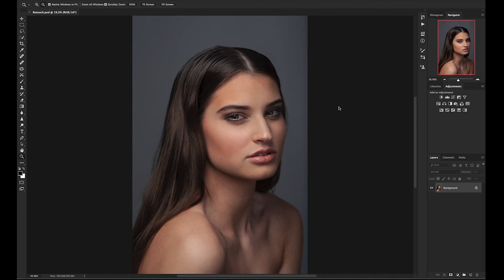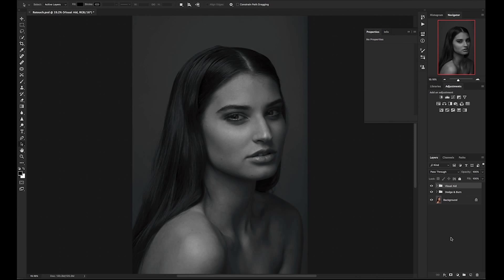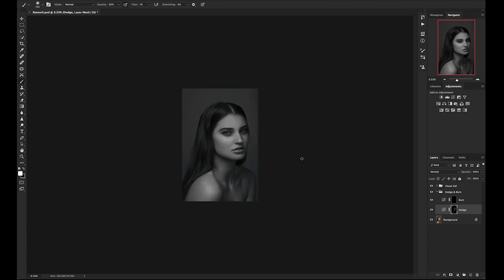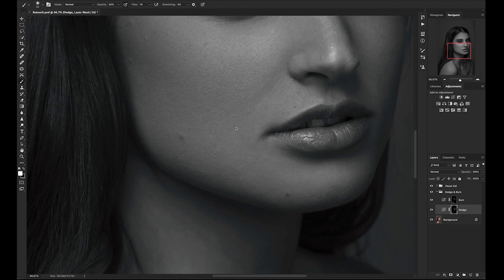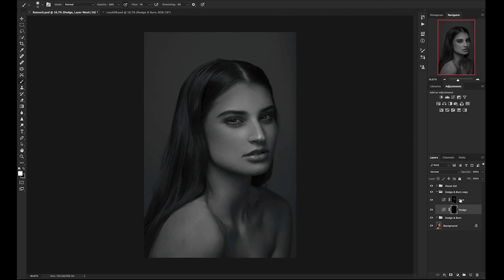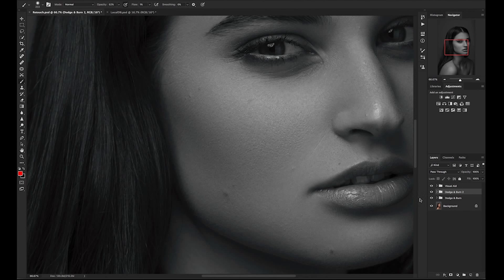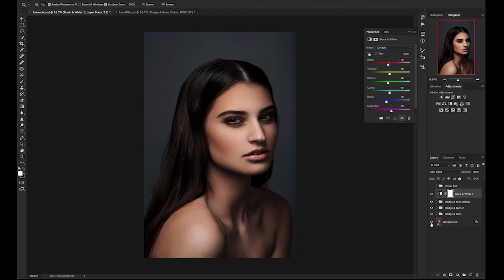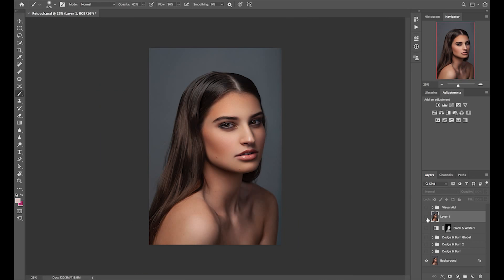How to Micro Dodge and Burn skin in Photoshop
In this video I am demonstrating how I professionally retouch skin using ONLY a dodge&burn technique called Micro Dodge & Burn. Bare with me as this is a lengthier video, but it's full of useful information. Questions in comments!